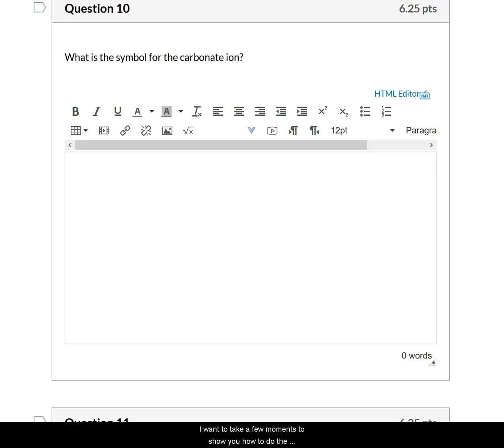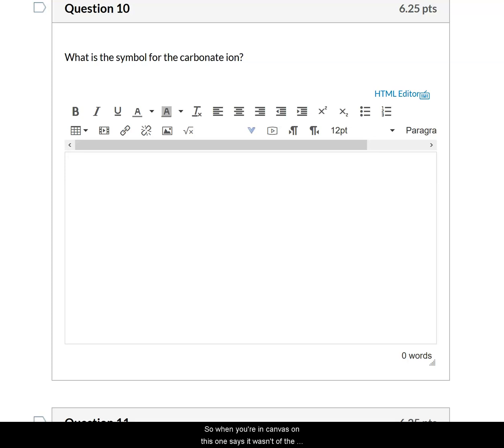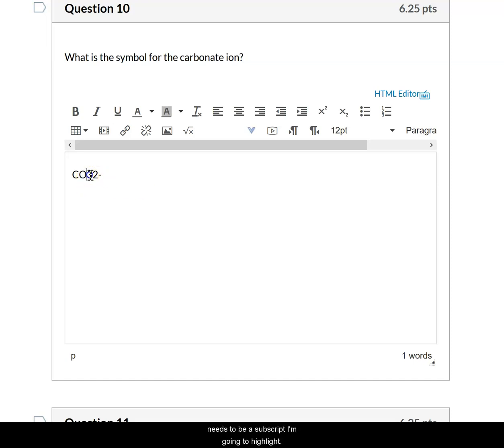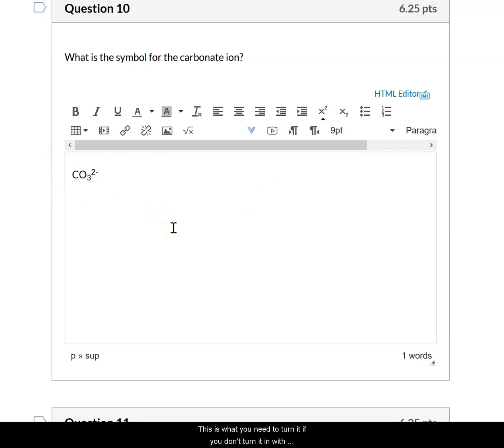Superscripts and Subscripts in Canvas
Learn how to add superscripts and subscripts when writing a formula in Canvas.